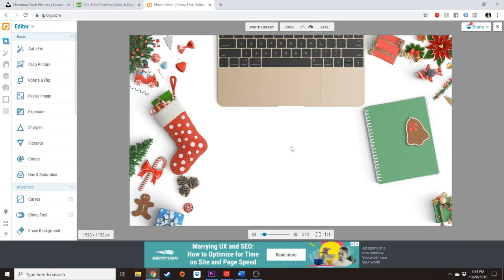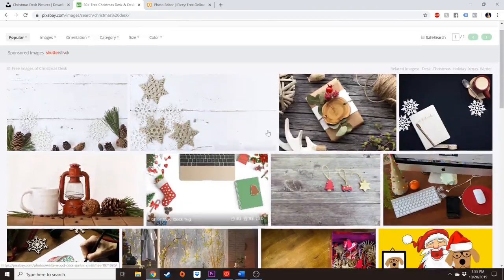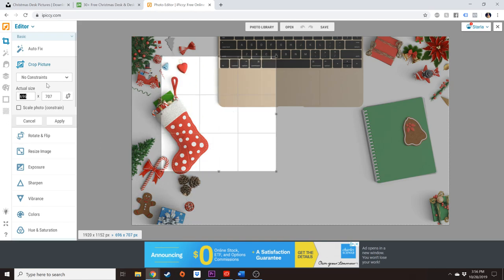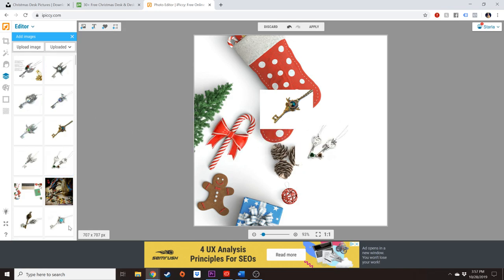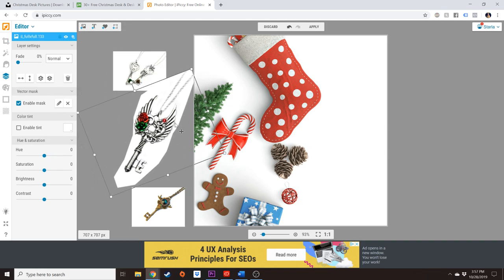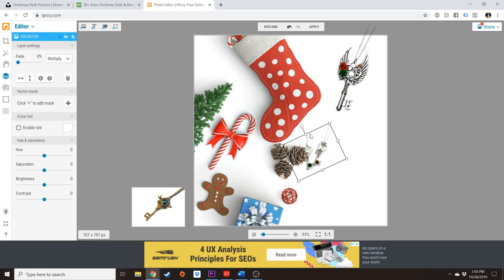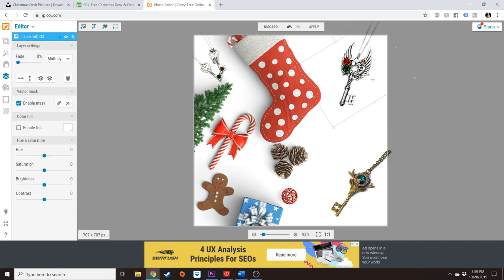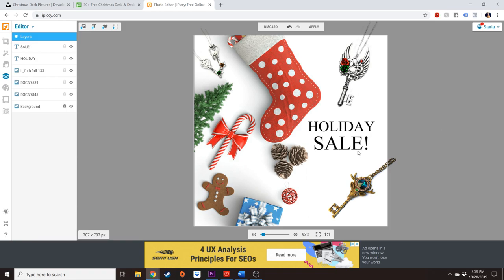How To Edit Your Etsy Marketing Photos FAST - Holiday Prep Series Episode 7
In this week's holiday series, learn how to quickly edit your Etsy marketing photos in under 5 minutes! 🎄 ↓ OPEN FOR LINKS  ↓

🎄 Get my free Black Friday Survival Guide for Etsy shop prep

🎓 Enrollment for Handmade Alpha Academy Class of 2020 begins December 1st. Get on the waiting list for a private invitation and our community member discount when doors open

🐺 Join the free Handmade Alpha FB Community for even more Holiday prep help

🐺 Join the Handmade Alpha VIP email list for marketing tips and to get your free training guide covering how to gain FANATICAL FANS on FB

📭 FAN MAILBOX IS OPEN! All products sent will be featured in future Fan-mail Unboxing videos!
📭 FAN-MAIL GUIDELINES:
• No homemade edible items. All food items must be in original packages.
• No liquids from countries outside of the US.
• Items must be family appropriate.
• Please include your shop name or business card so we can give your shop a shout-out!

Handmade Alphas
USA